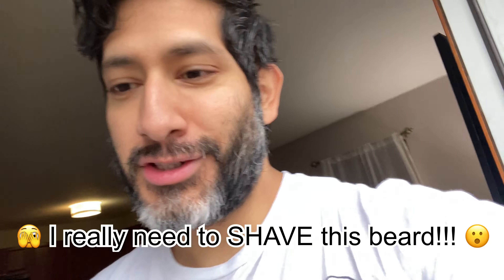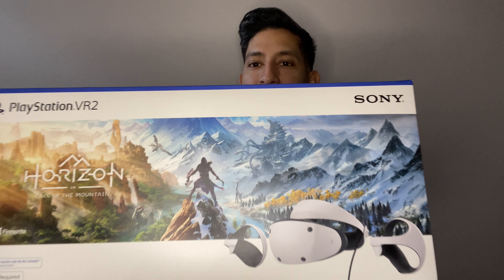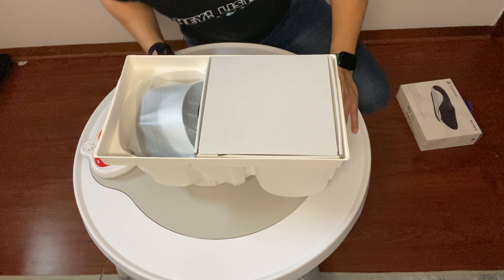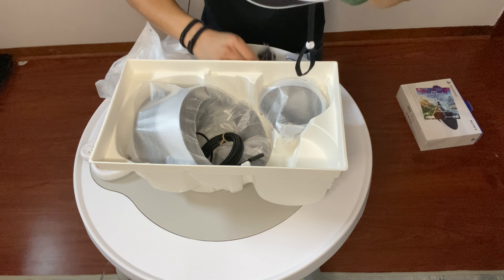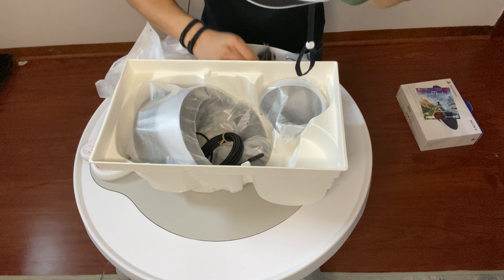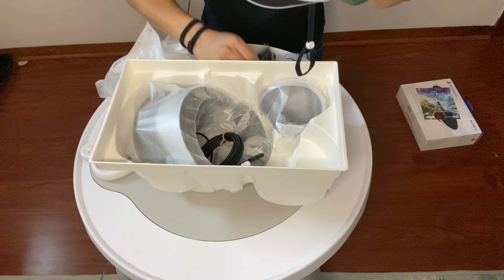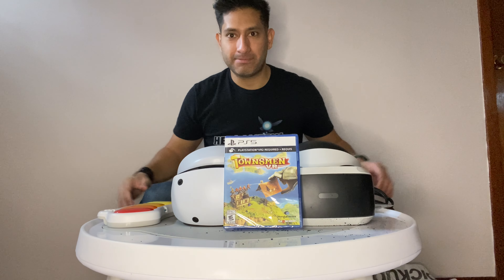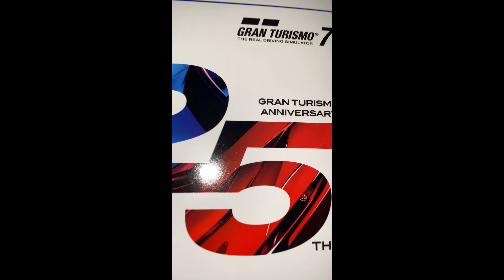FINALLY My PSVR 2 Unboxing - DIRECT FROM SONY!!!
My PSVR 2 has arrived and I’m excited to open it up with you!!! I’ll even take a look at the original PSVR 1, to compare the two headsets and see which one might be more comfortable and which might aesthetically be more appealing lol.